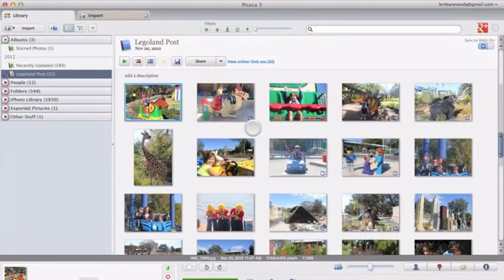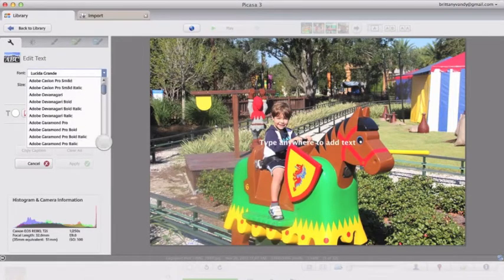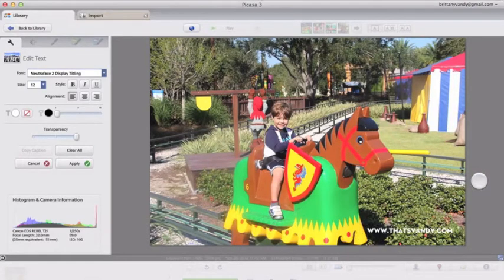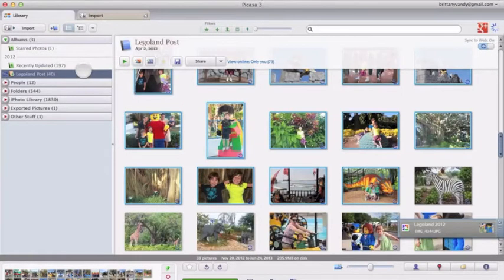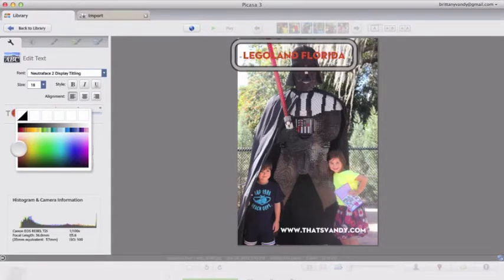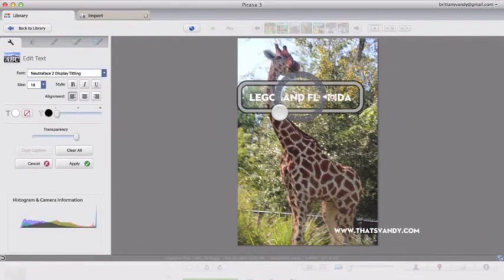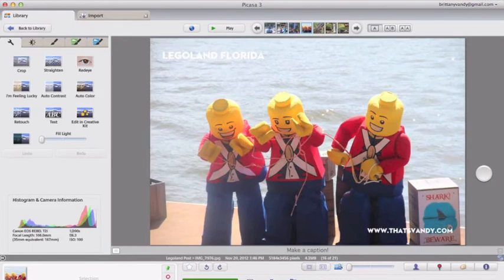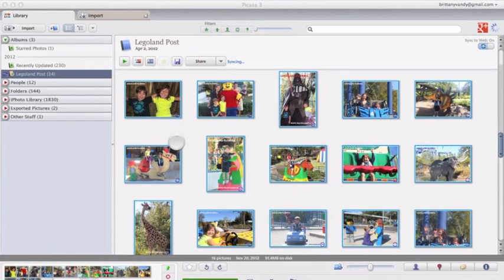How to Watermark in Bulk with Picasa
How to easily watermark batch or multiple images using your own system fonts and Picasa in just seconds.  Then export at the size you desire and upload to your blog.